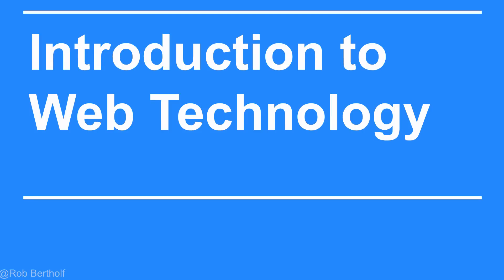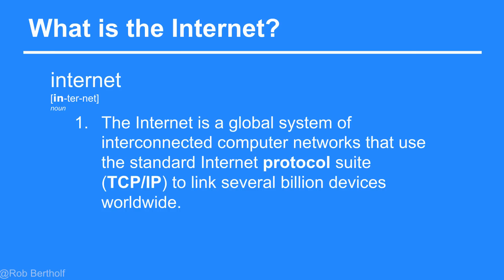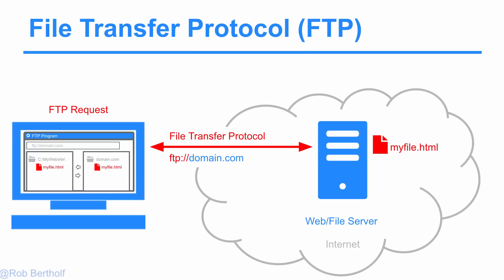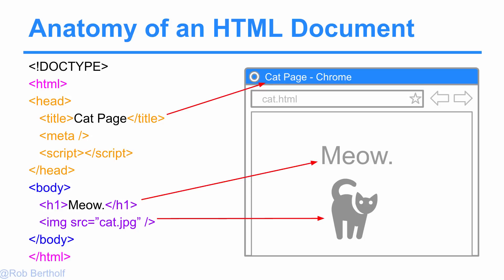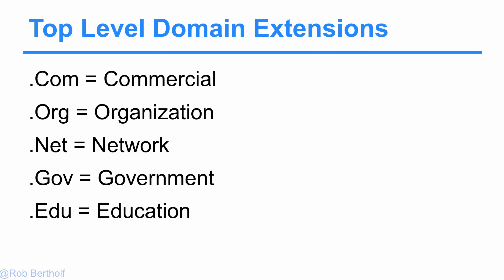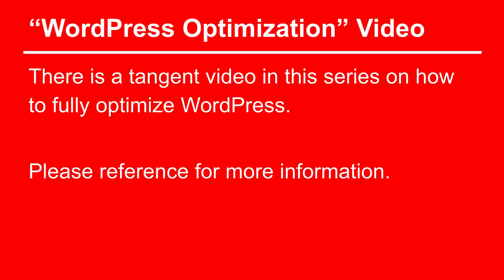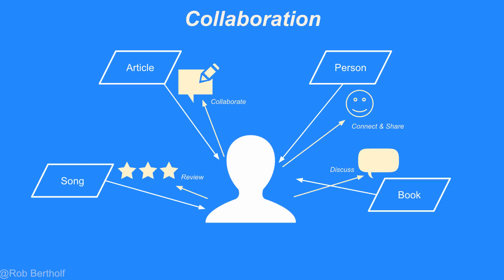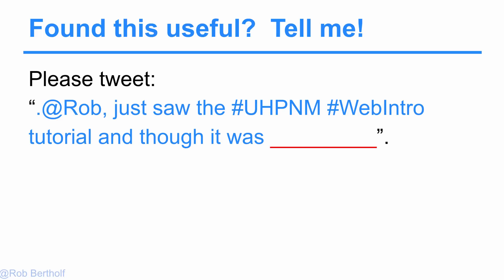Introduction to Web Technology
Online Marketing Course by Rob Bertholf, Marketer & Technologist.  This class covers internet basics including protocols, HTML and Content Management.